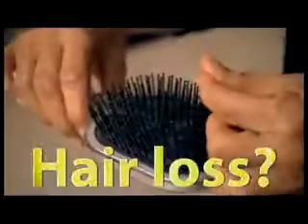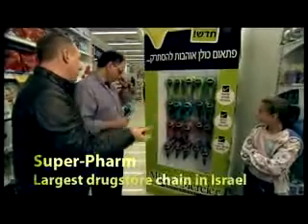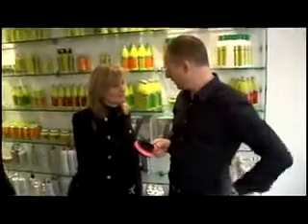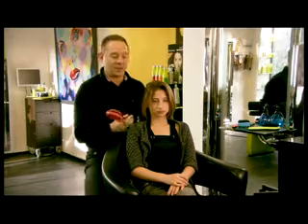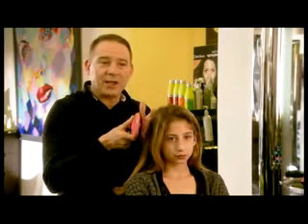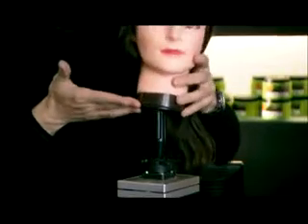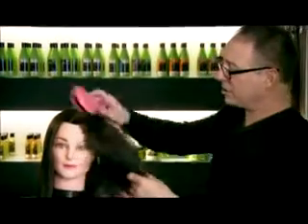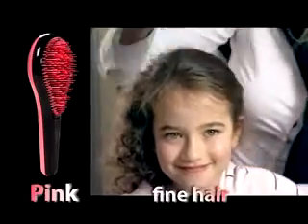michel mercier brush